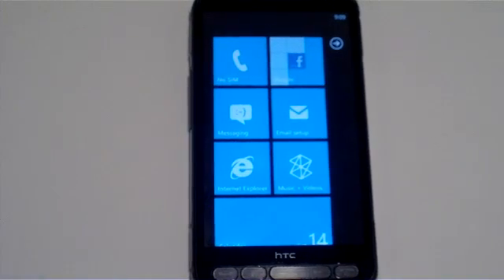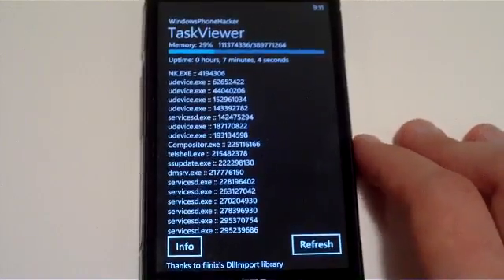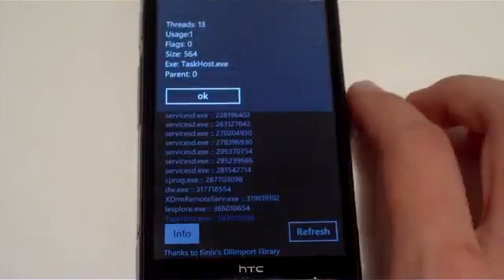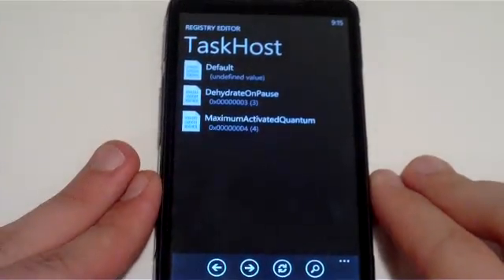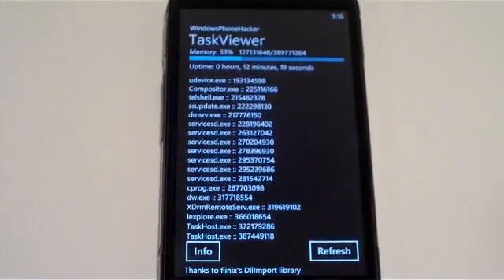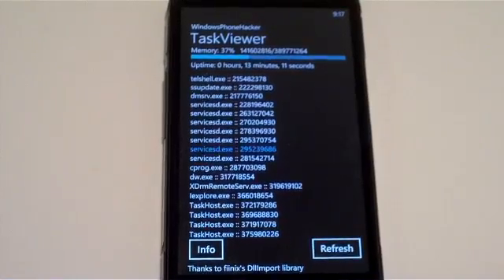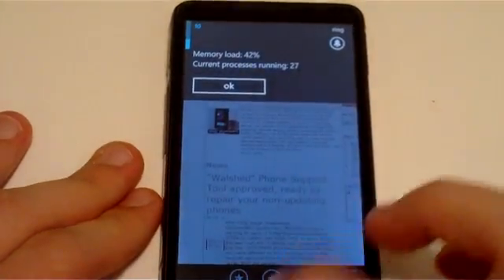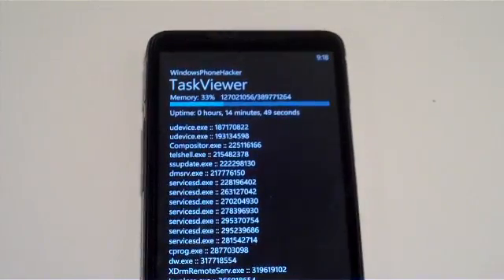WPH TaskViewer Demonstration - Task Viewer for Windows Phone 7